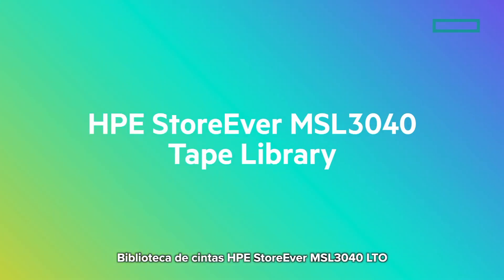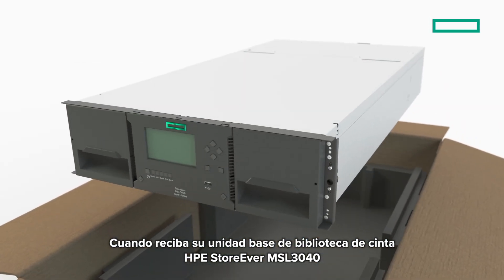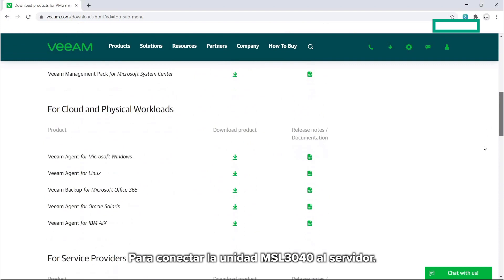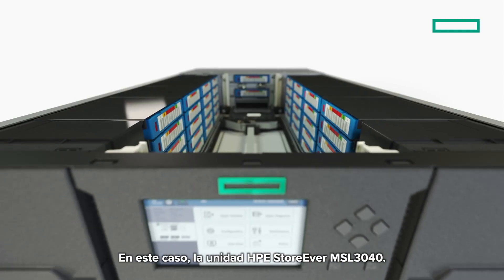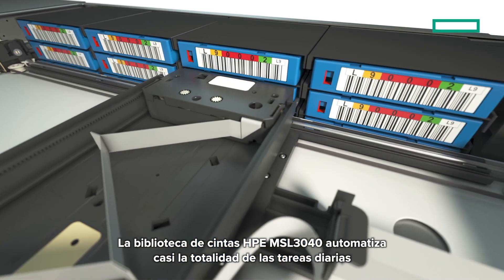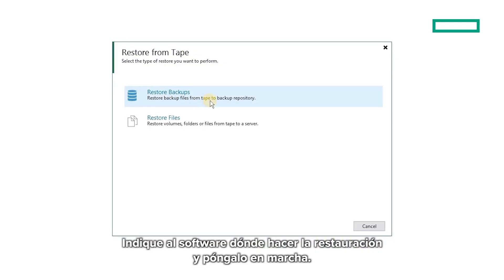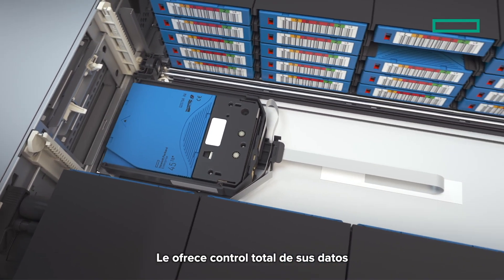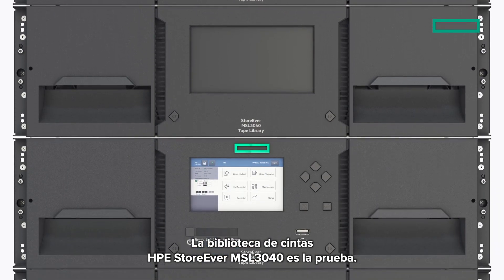Vídeo para la instalación y configuración de la librería de cintas HPE StoreEver MSL3040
Una guía en vídeo paso a paso en la que se indica cómo instalar HPE StoreEver MSL3040 y crear fácilmente su primera copia de seguridad.